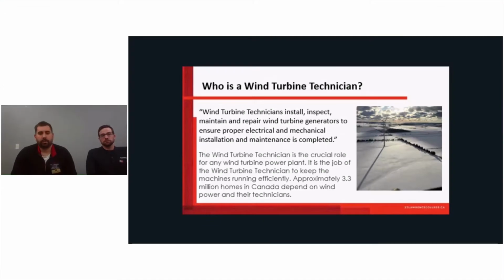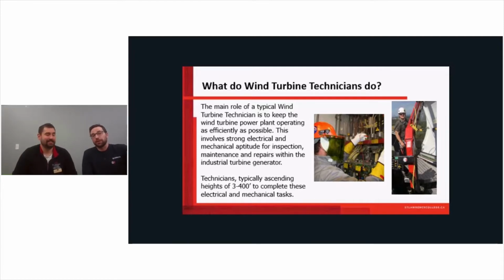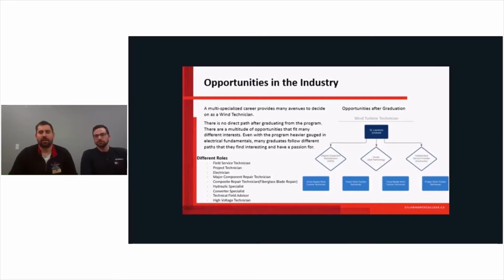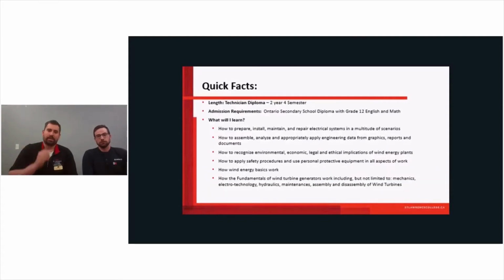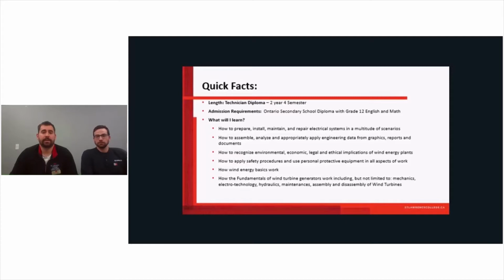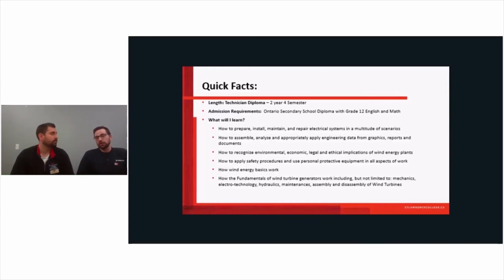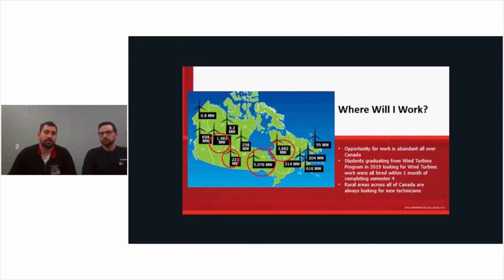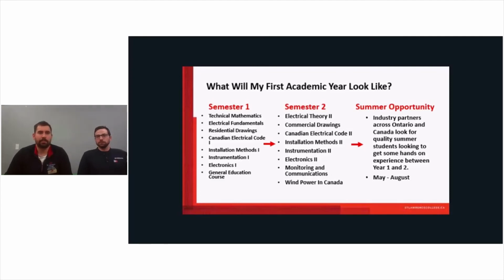Wind Turbine Technician Webinar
The Wind Turbine Technician program will provide students with in depth knowledge and hands-on experience of the electrical and mechanical aspects as they relate to wind turbines. You will also learn fiberglass repair techniques as they relate to wind turbines. You will receive safety training for working at heights and in confined spaces. In order to
complete this program, you must have no fear of heights and you must be physically fit.
Watch this webinar recording to learn more.